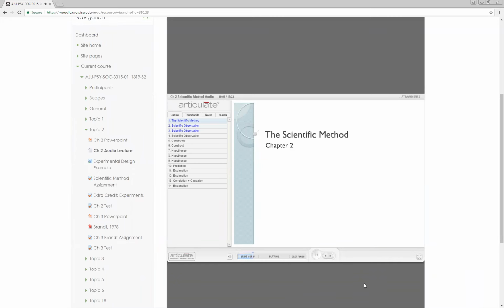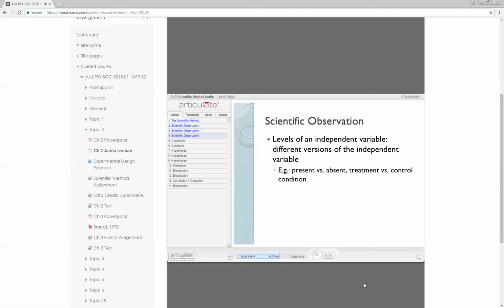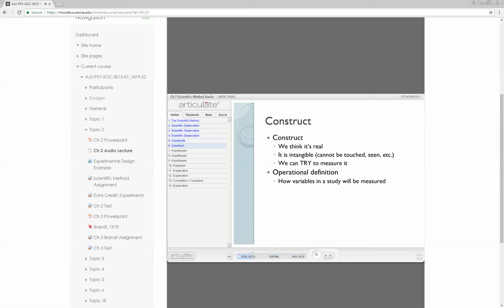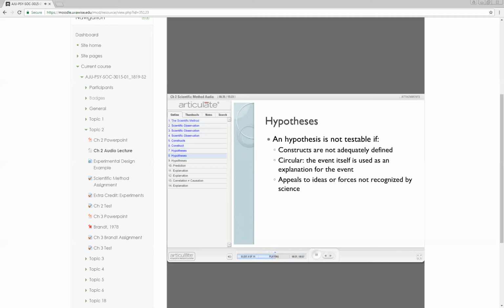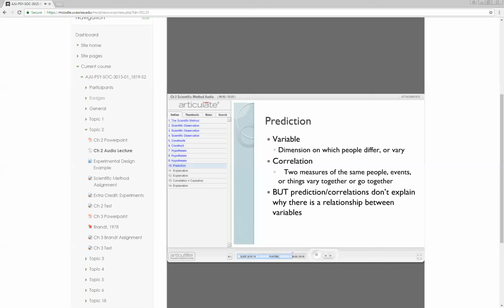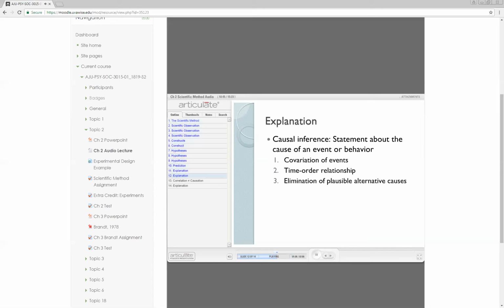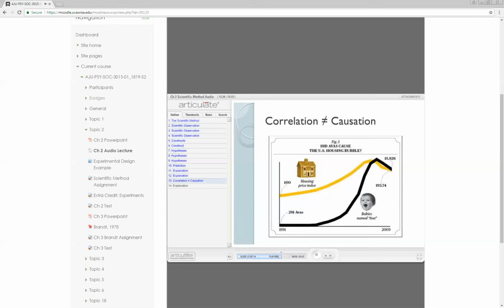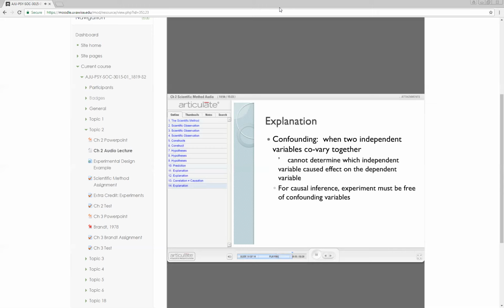PSY 3015 Chapter 2 Scientific Method